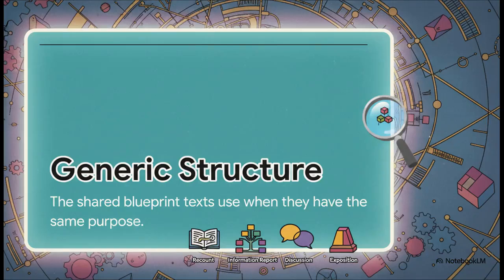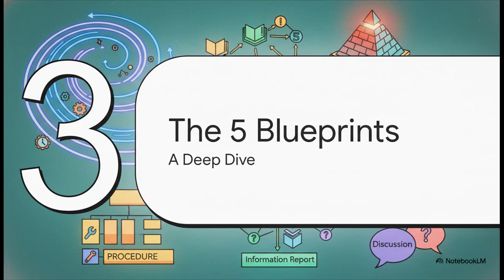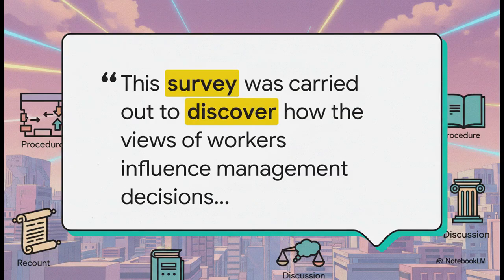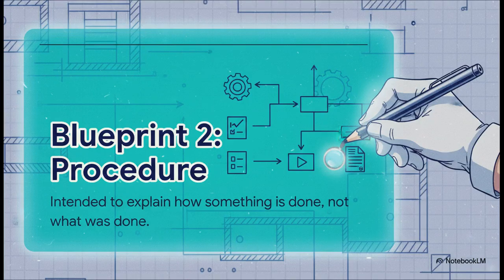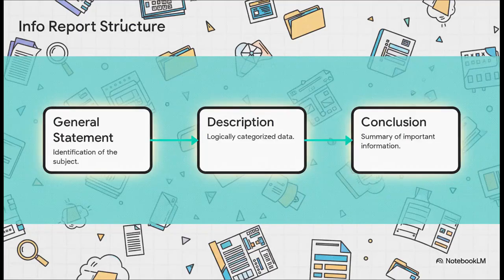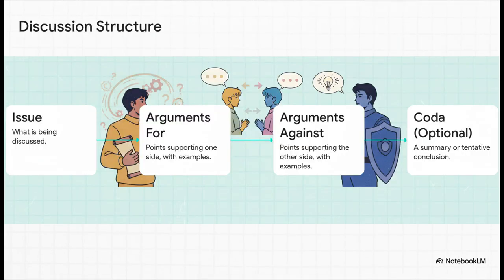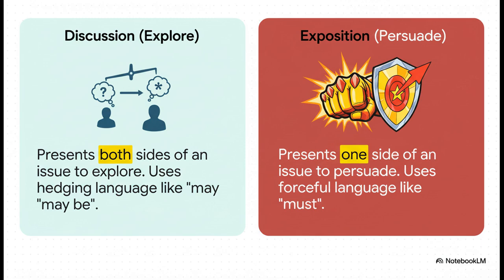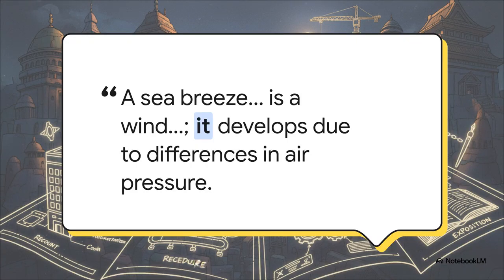Blueprints of Great Writing (EAP)